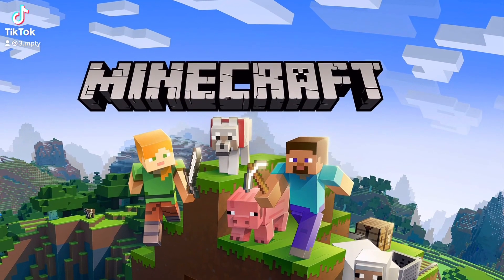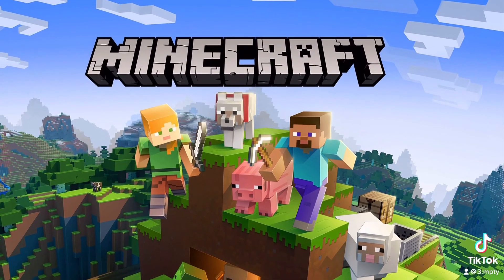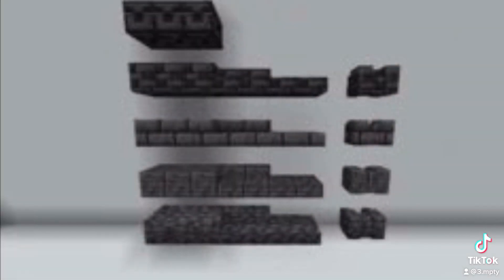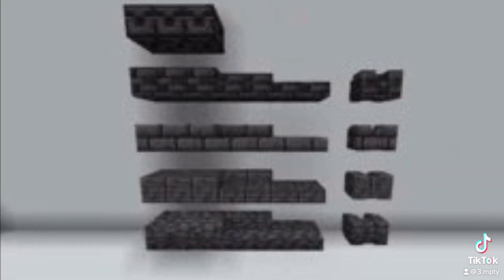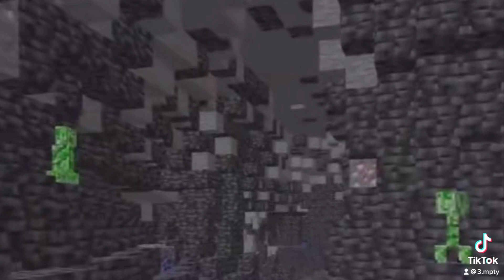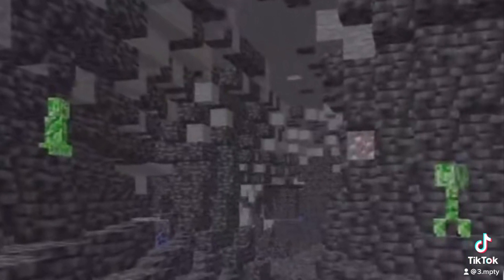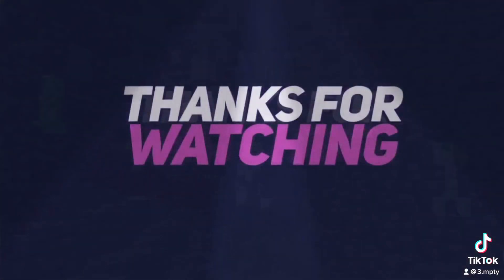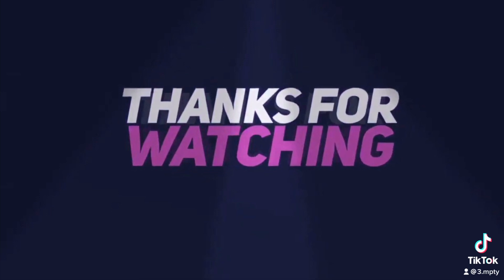minecraft snapshot news